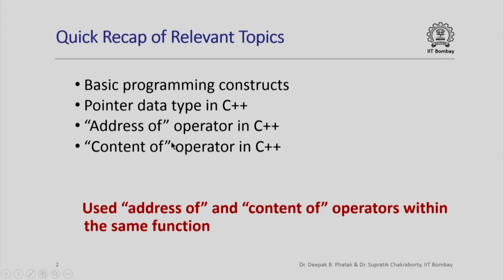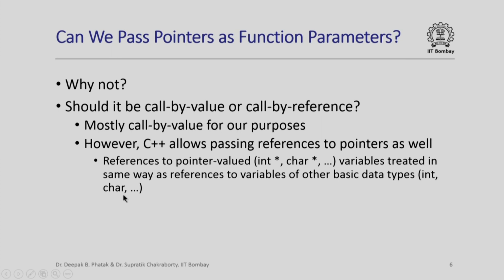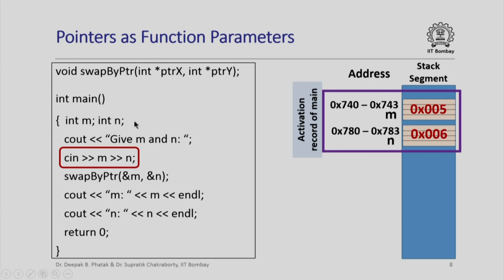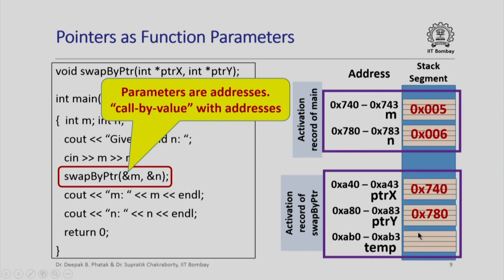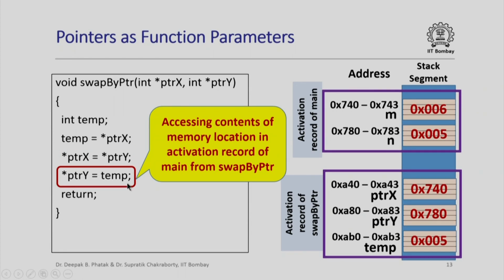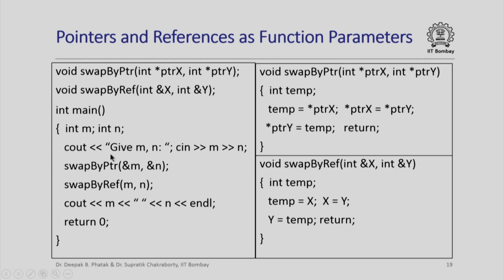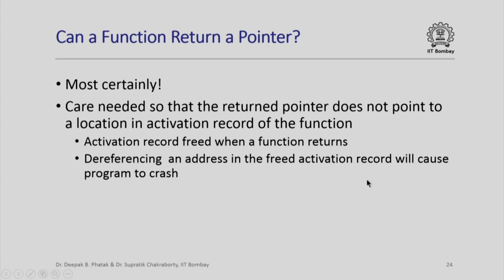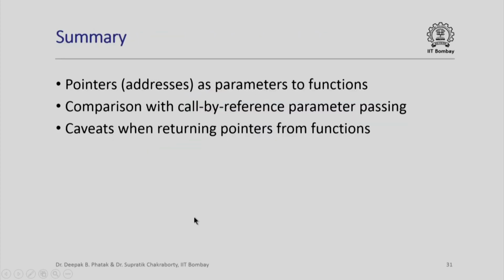CS101x S432 Pointers in Function Calls IIT Bombay